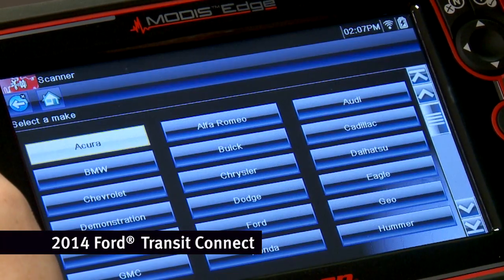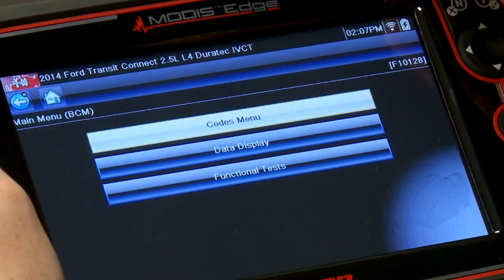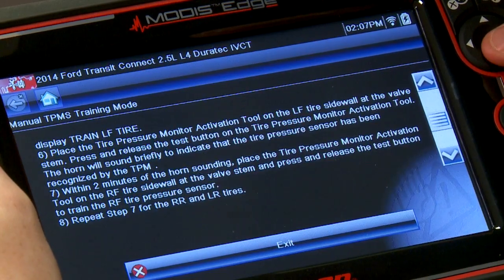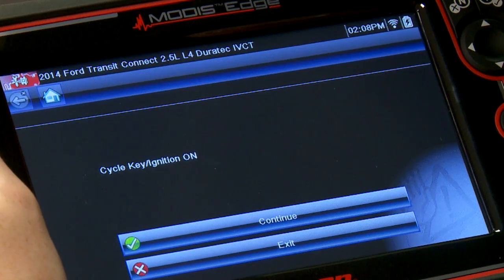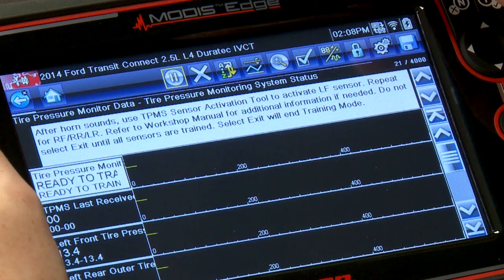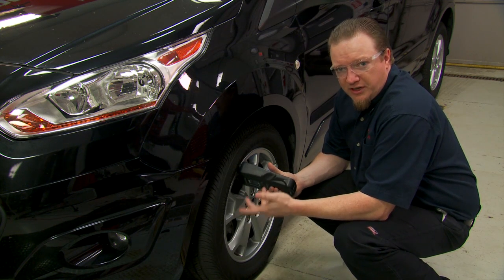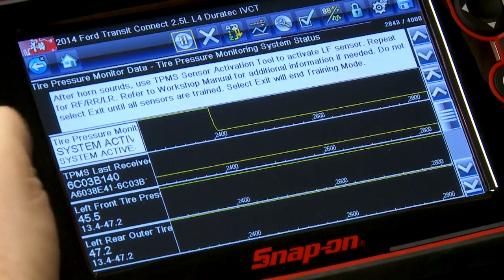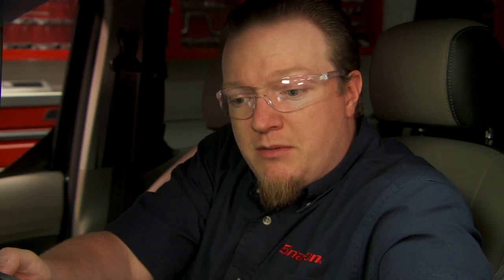Diagnostic Quick Tips - Ford TPMS Reprogramming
Vehicle: 2014 Ford Transit Connect. Tire Pressure Monitoring Systems on modern cars often need special tools and procedures to repair them, don't they? In this Diagnostic Quick Tip, National Field Trainer Jason Gabrenas shows you how to reset the TPMS system on a Ford Transit Connect using a scan tool.